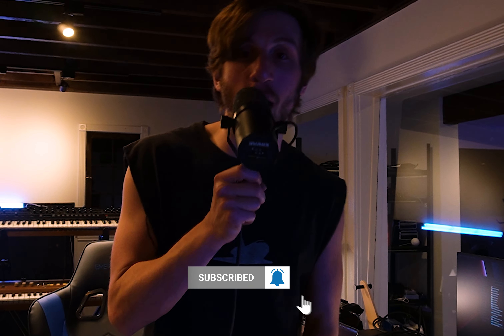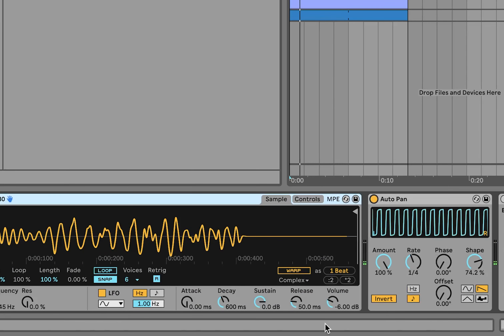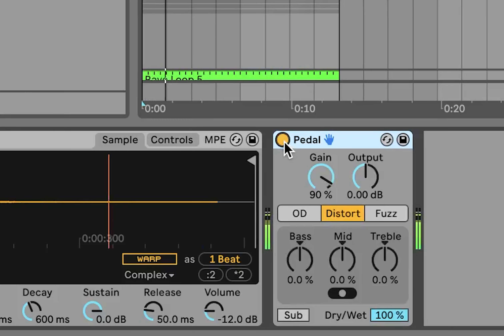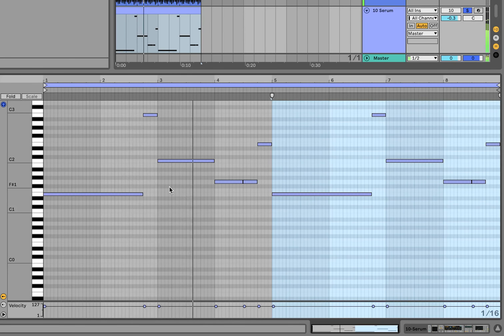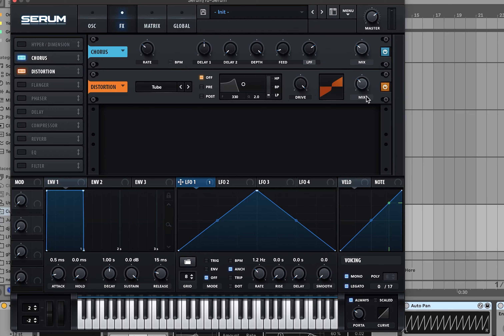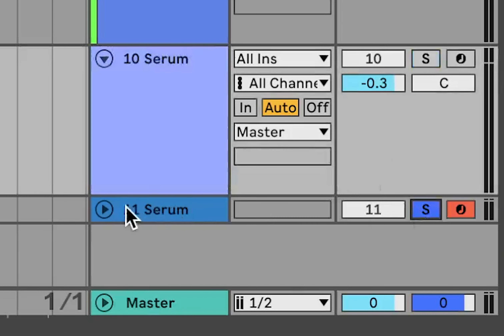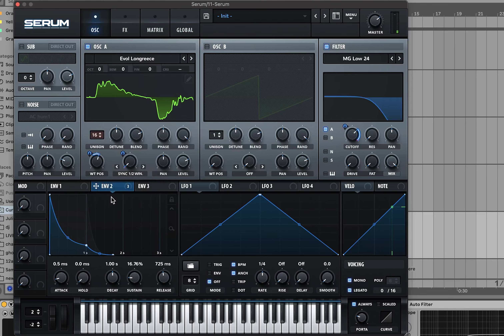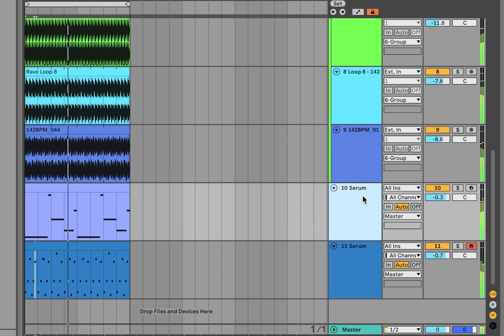KLANGKUENSTLER: Techno’s Production Prodigy And How He Does It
This video is about How To techno